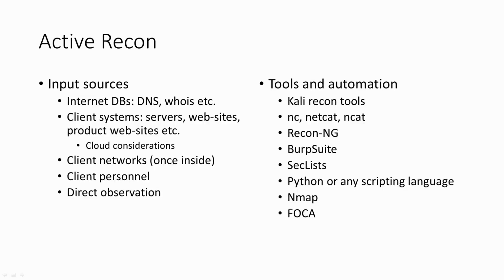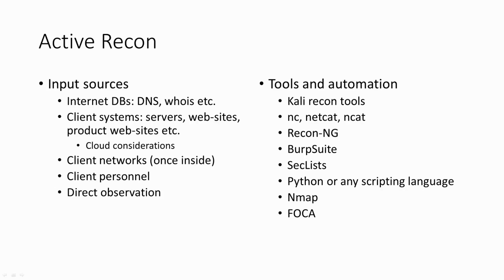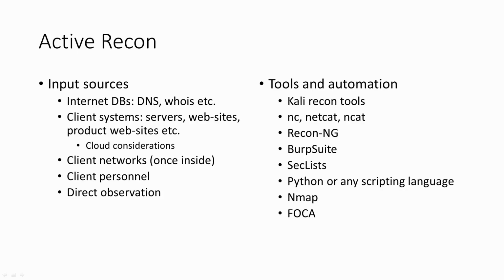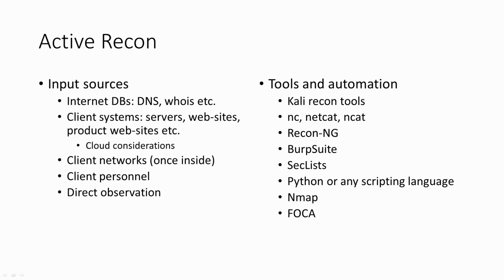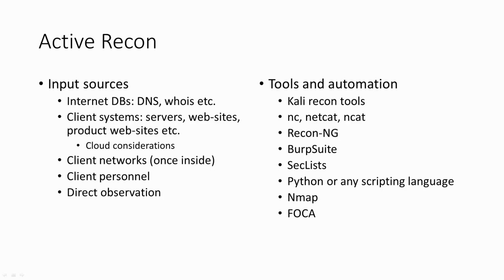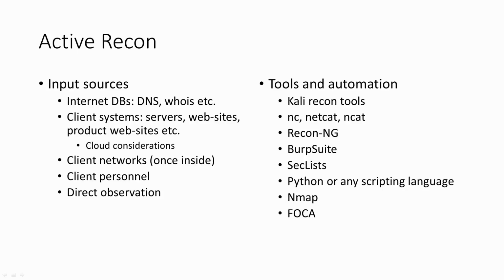#8 recon types and goals